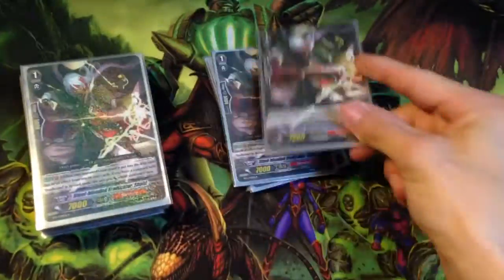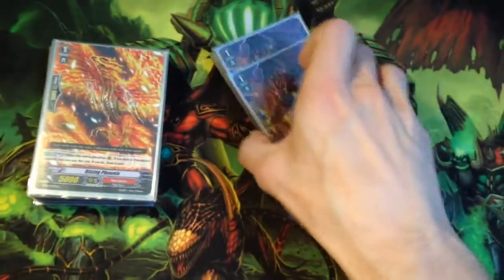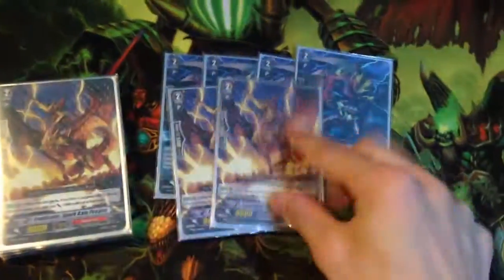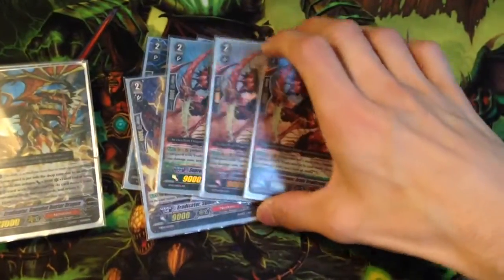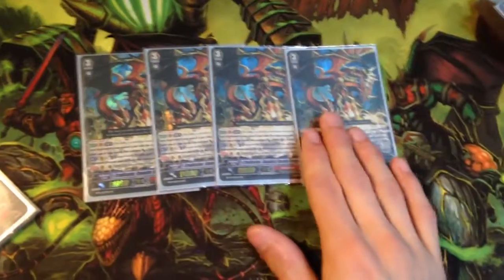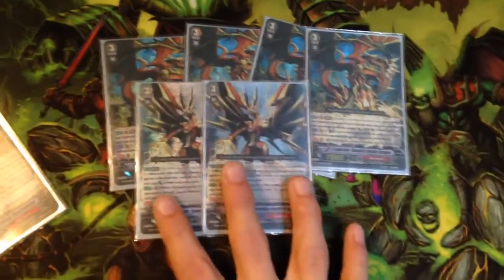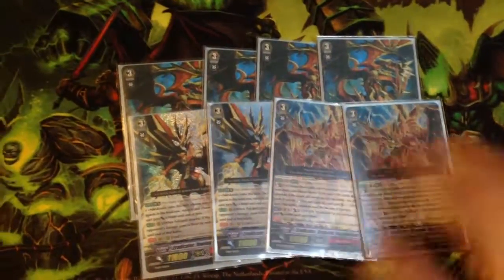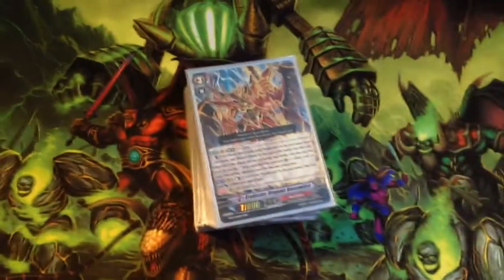Cardfight vanguard Eradicator Deck Profile